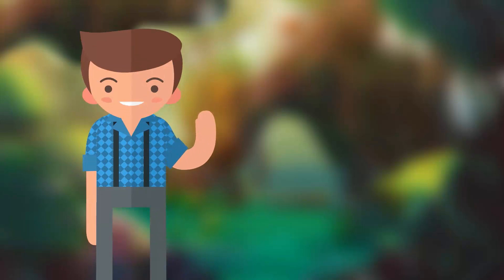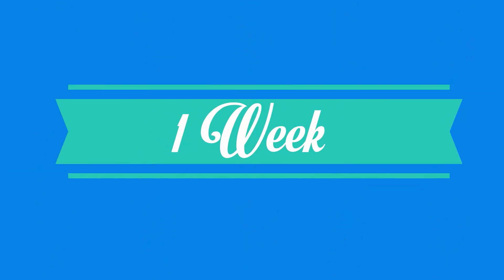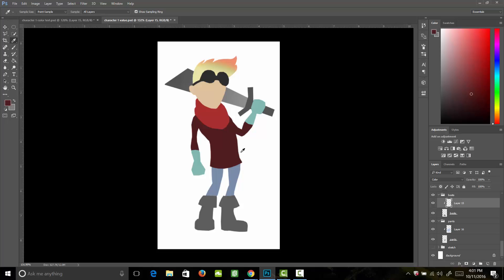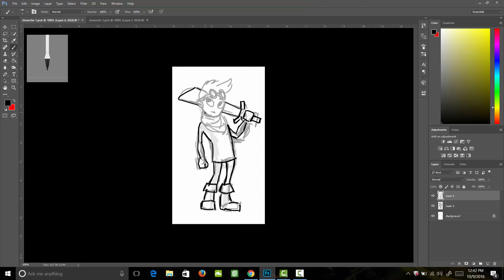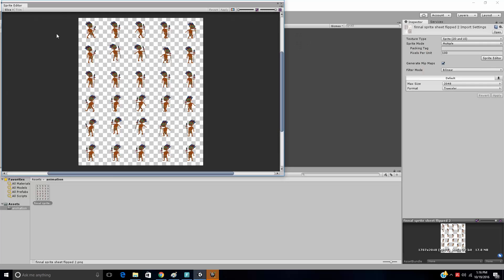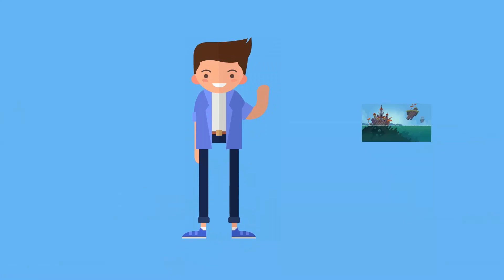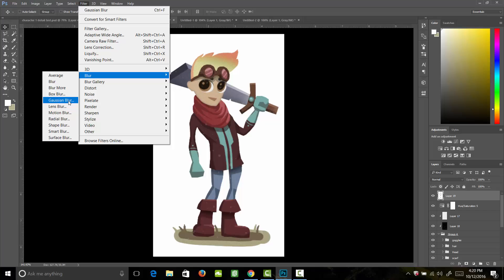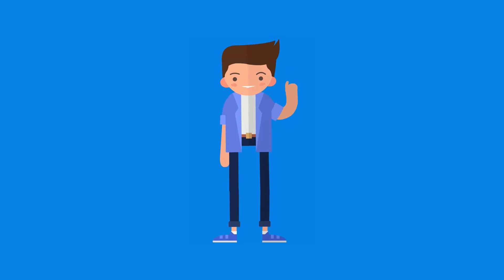Digital Character Design & Animation: Learn to create professional 2D game characters and animate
Hi are you looking to lean how to create professional digital game graphics for platform games? Would you like to make money creating art work for games and animations. Then this is your course for creating digital backgrounds from scratch.

This course can give you the skills to become a freelance illustrator and animator for games. Would you like to create the art work for your own 2D Fantasy games. Are you tired of searching Youtube for videos on creating game art?
This course will take you through the basics of Photoshop, brainstorming, design process, values, color theory, character creation, asset building, animation, and sprite sheet. The course instructor is Jaysen Batchelor, a freelance illustrator and designer. The course has a 30 day 100% no questions asked money back guarantee.

This course requires Photoshop and a drawing tablet is recommended.